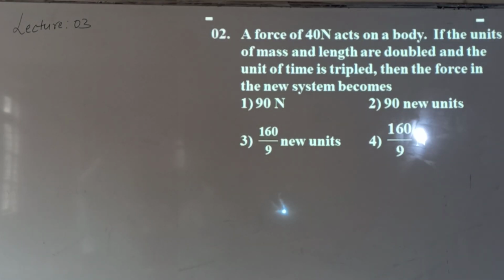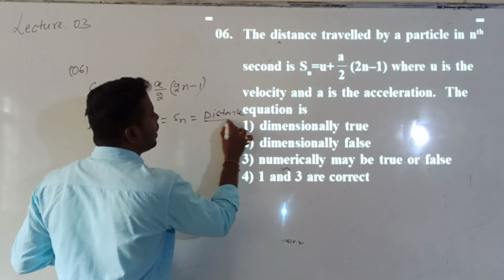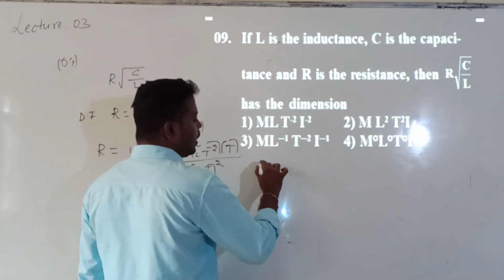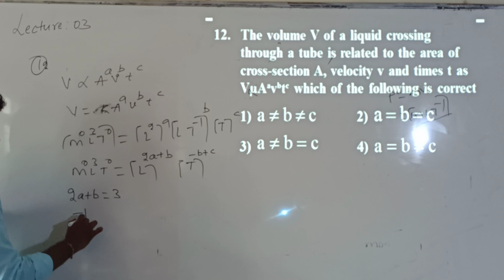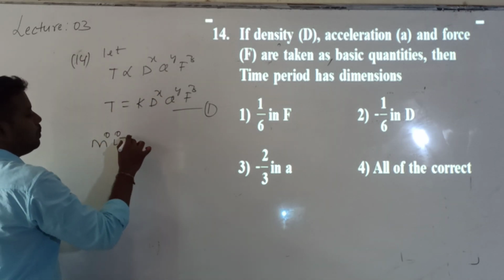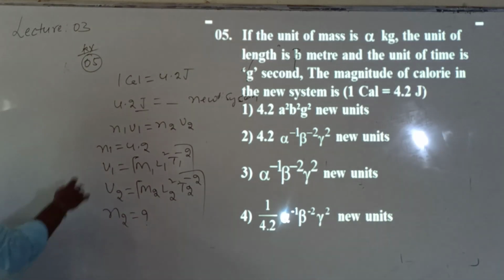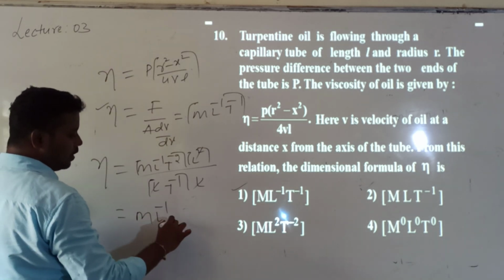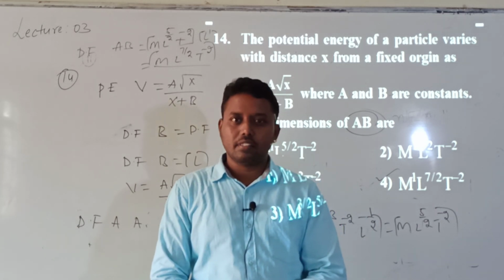LECTURE - 03 | II PUC PHYSICS | UNITS & DIMENSIONS | BY ASHOK SIR